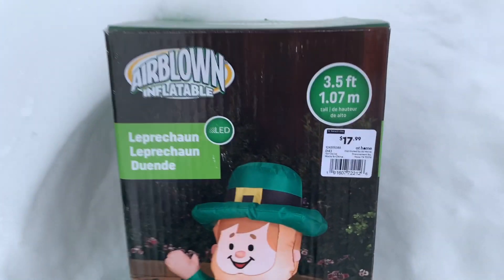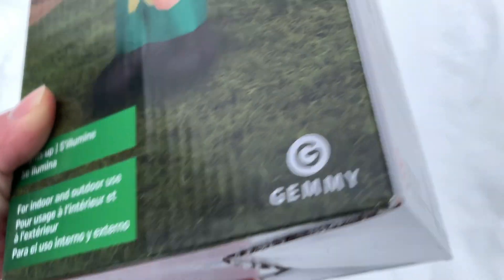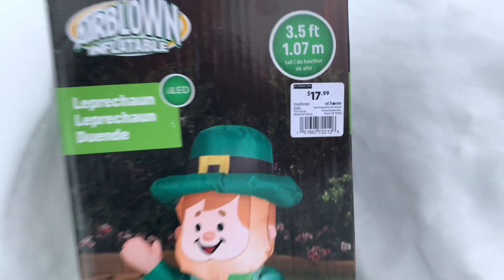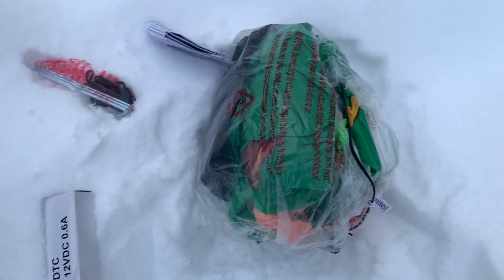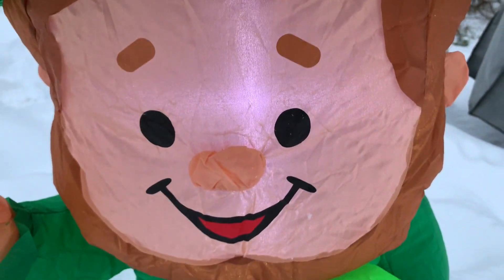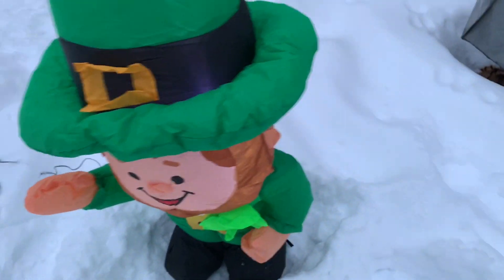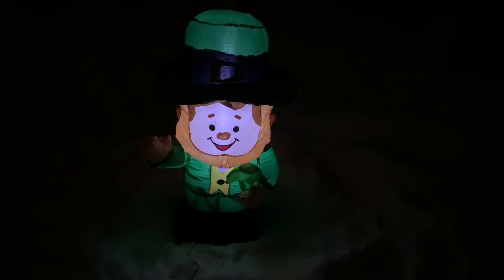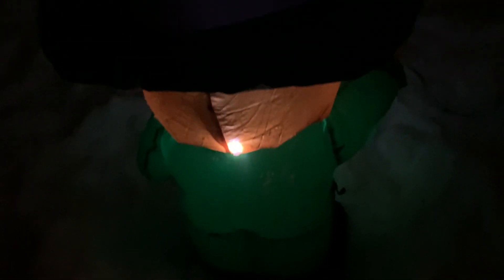Unboxing the new for 2020/21 leprechaun St Patrick’s day inflatable